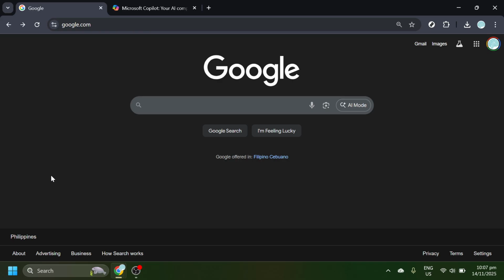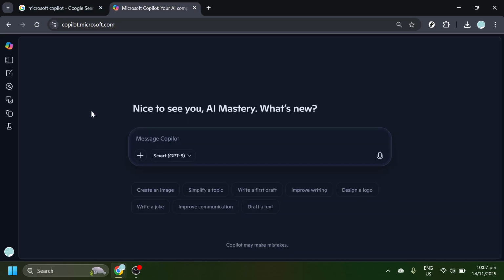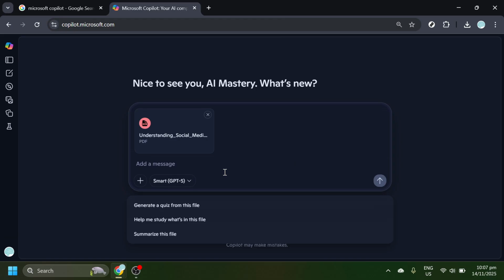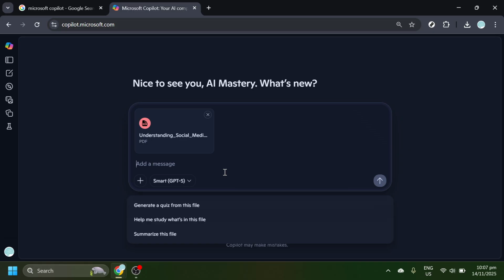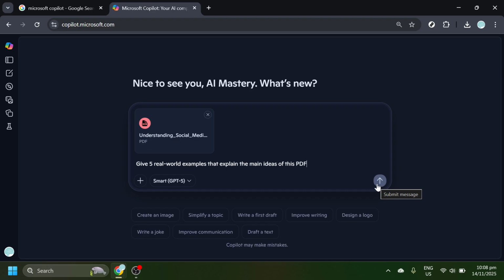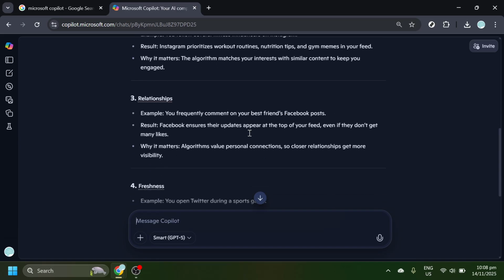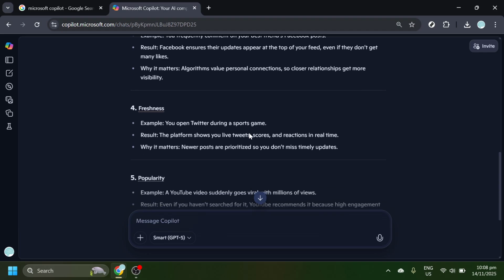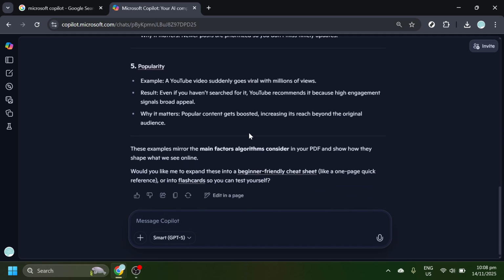How To Upload PDF To Microsoft Copilot For Free | Asking Real Life Examples on PDF (2025 Update)